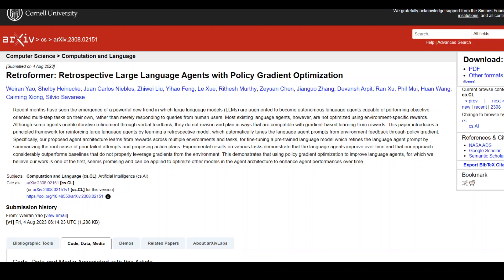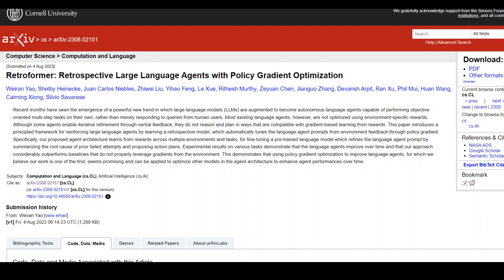LLM Agent Retroformer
This video introduces research paper Retroformer: Retrospective Large Language Agents with Policy Gradient Optimization by

Weiran Yao, Shelby Heinecke, Juan Carlos Niebles, Zhiwei Liu, Yihao Feng, Le Xue, Rithesh Murthy, Zeyuan Chen, Jianguo Zhang, Devansh Arpit, Ran Xu, Phil Mui, Huan Wang, Caiming Xiong, Silvio Savarese